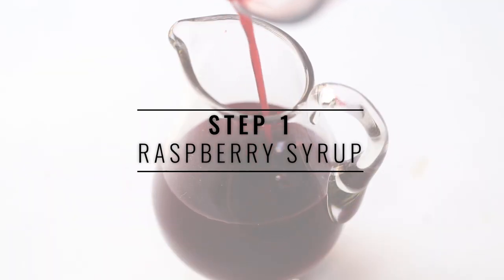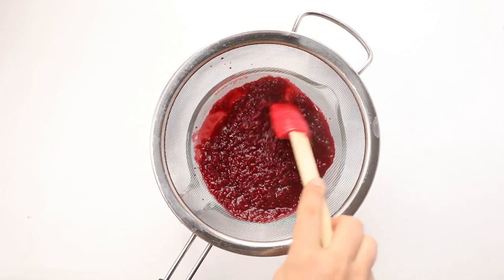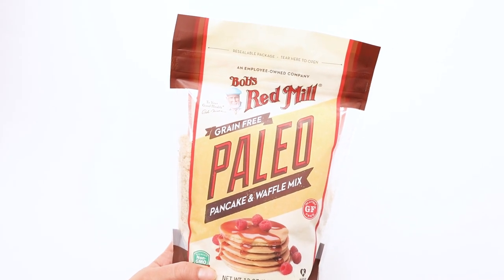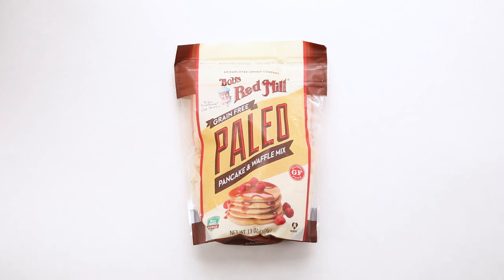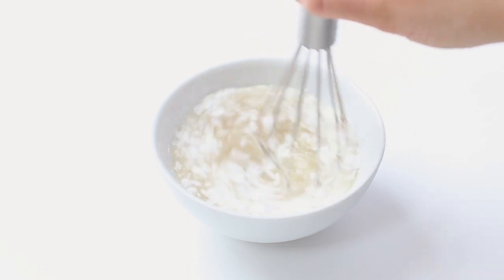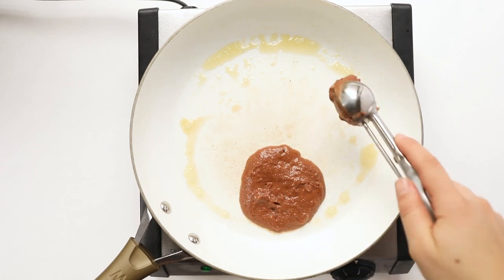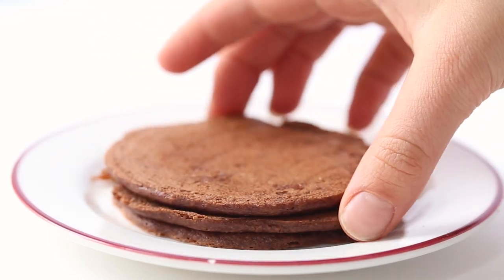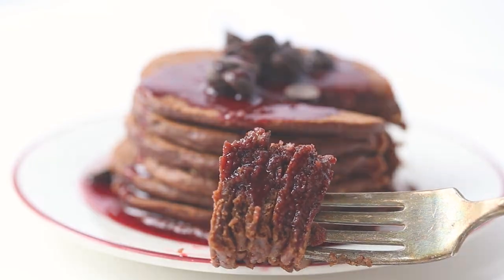VEGAN CHOCOLATE PANCAKES with a raspberry syrup ❤️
In today's video, I'm showing you how to make a batch of delicious gluten-free, grain-free and vegan chocolate pancakes! We're using a paleo pancake and waffle mix from Bob's Red Mill and then topping these pancakes off with a delicious homemade raspberry syrup!

✧ PANCAKE RECIPE ✧
1 cup Paleo Pancake Mix
2 tablespoons raw cacao powder
6 tablespoons aquafaba (or 2 eggs)
1 teaspoon baking powder (remove if using eggs)
1 tablespoon oil (any variety)
1/4 cup water

➢ Whisk together the mix and cacao powder and set aside. In a separate bowl, whisk together the aquafaba and baking powder, then pour this mixture along with the remaining ingredients into the mix and stir to combine.
➢ To cook, heat a skillet over medium heat and spray with cooking spray. Ladle pancakes onto griddle and spread out a spoon. Cook 2 - 3 minutes per side.

✧ SYRUP RECIPE ✧
1 bag frozen raspberries (10 oz)
1/4 cup + 1 tablespoon maple syrup
1 teaspoon vanilla extract

➢ Add raspberries, 1 tablespoon of syrup and vanilla in a small saucepan. Bring to a low simmer and cook for 10 - 15 minutes until the raspberries are nearly broken down.
➢ Pour mixture through a fine mesh strainer that's set over a glass bowl and use a spatula or spoon to press the juice through the strainer. Once the juice has been removed, stir in remaining maple syrup. Store in the fridge for up to two weeks!

✧ ALTERNATIVE RECIPE ✧

1 cup quinoa flour (from Bob's Red Mill)
1/2 cup almond flour (from Bob's Red Mill)
2 tablespoons raw cacao powder
2 tablespoons arrowroot powder (from Bob's Red Mill)
2 tablespoons coconut sugar (from Bob's Red Mill)
2 teaspoons coconut flour (from Bob's Red Mill)
2 teaspoons baking powder (from Bob's Red Mill)
1/2 teaspoon sea salt
2 eggs (or flax seed eggs)
1 1/4 cup non-dariy milk
3 tablespoons of oil

✧ FREE WEIGHT LOSS WORKSHOP ✧

10025